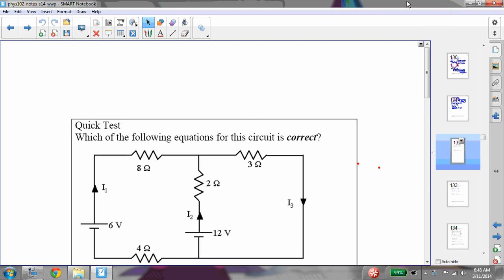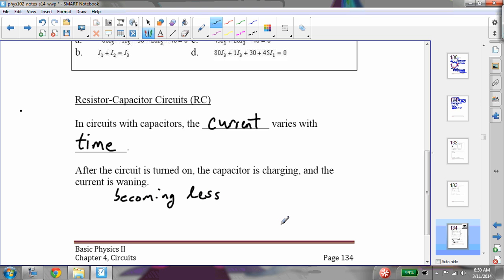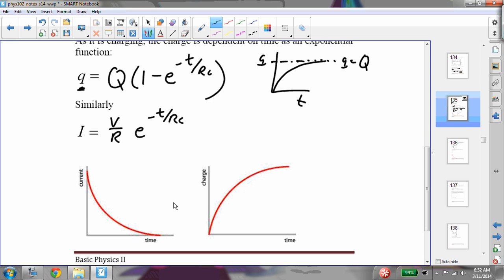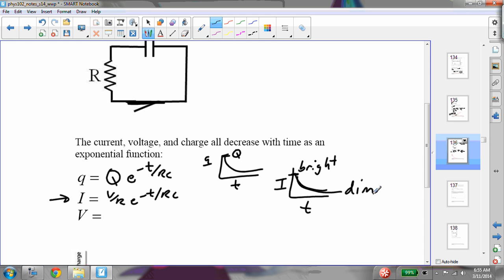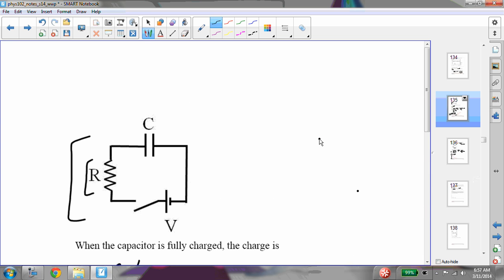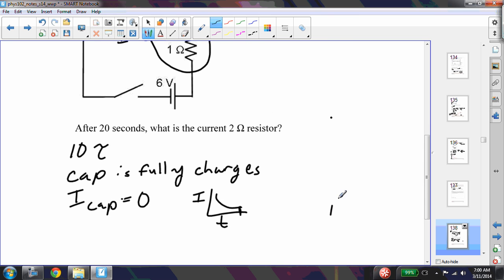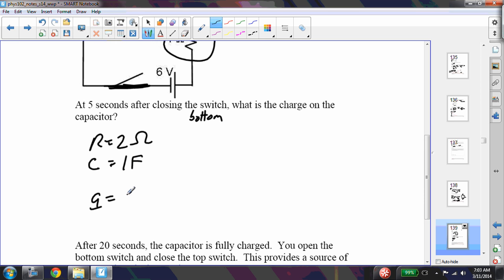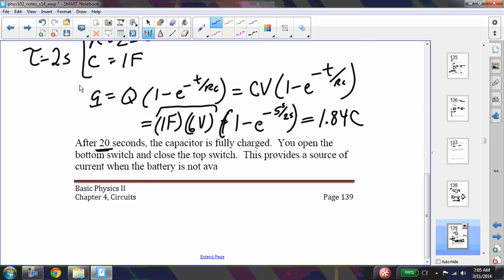phys102 screencasts ch04 040 rc